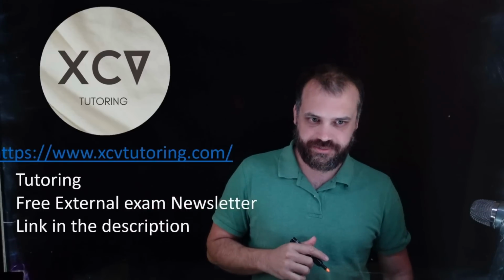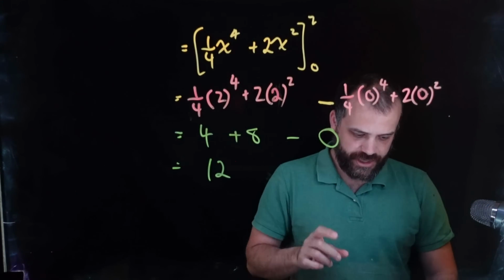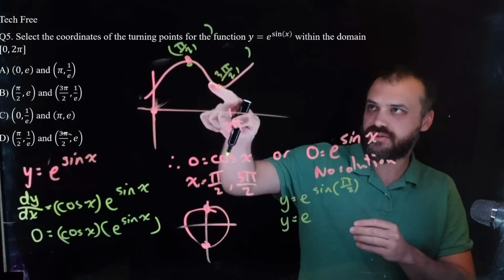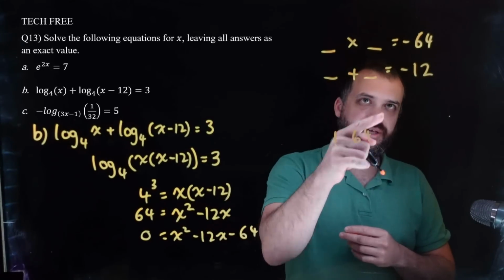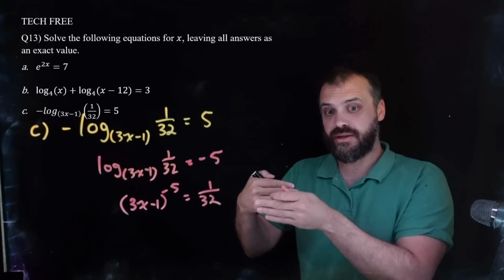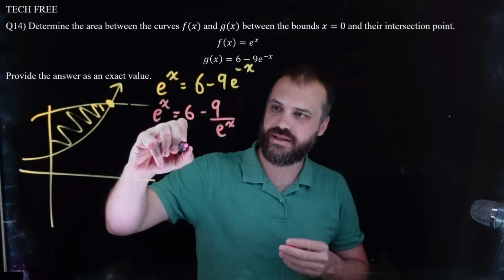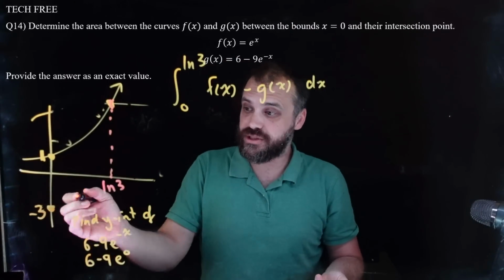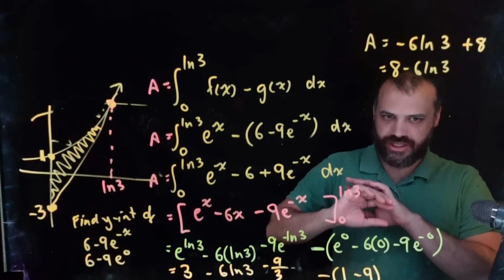Guessing the Methods Exam 2023 Part 3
A fantastic group of my past students is guessing this year's methods exam.

They cover a whole range of subjects and they've got a super useful newsletter to get you through the externals.

I made a whole bunch of these videos last year as well, and they are great to revise for your Methods Exam.